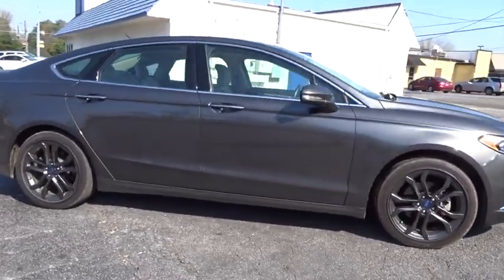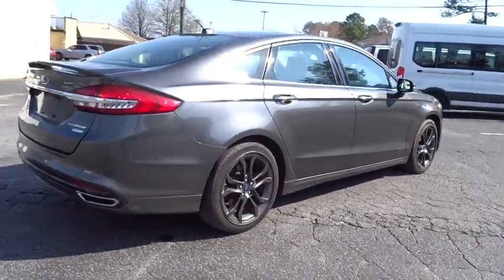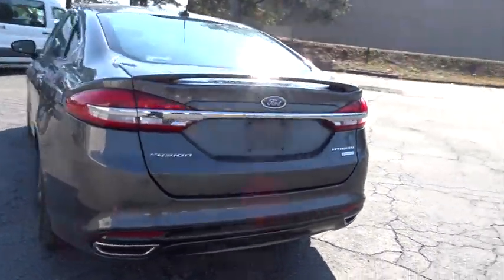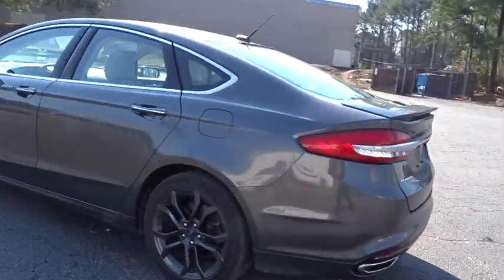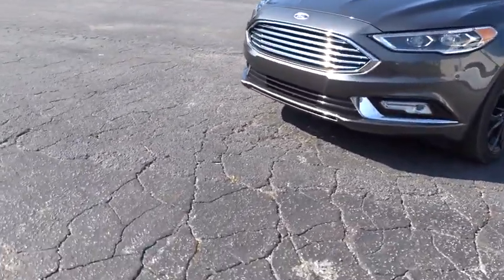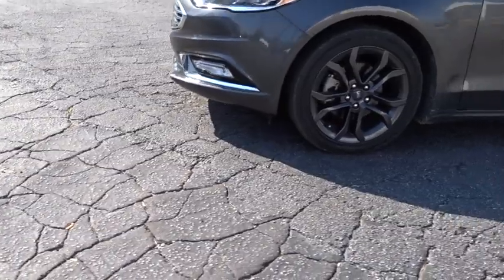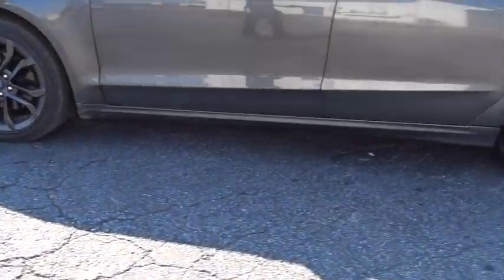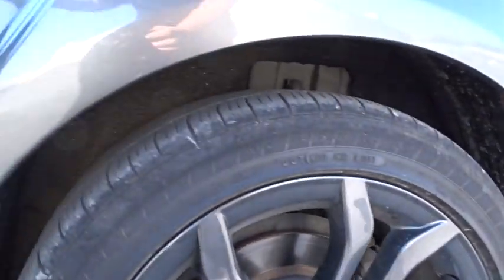2017 Ford Fusion Atlanta, Marietta, Decatur, Johns Creek, Alpharetta, GA U5501A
Magnetic Used 2017 Ford Fusion available in Atlanta, Georgia at Hennessy Ford. Servicing the Marietta, Decatur, Johns Creek, Alpharetta, GA area.

Hennessy Ford
5675 Peachtree Industrial Blvd

SUNROOF and LEATHER SEATS Fusion Titanium and 4D Sedan Hennessy Ford / Lincoln is pleased to offer you this exceptional 2017 Ford Fusion. This Titanium Fusion Exterior is finished in Magnetic and the interior is finished in Medium Light Stone w/Heated Leather Front Bucket Seats PLUS... this exceptional vehicle comes well equipped with SUNROOF and LEATHER SEATS Fusion Titanium and 4D Sedan AND gives you an amazing driving experience along with impressive Fuel efficiency rating!! 21/31 City/Highway MPGHennessy Ford Lincoln Atlanta is the premier Ford dealership in Atlanta GA for all of your automotive needs. We have 100's of Exceptional Pre-owned vehicles in stock for you to choose from every day. We are the leading the way with Real-Time Market based Pricing that yields you lowest prices and Best values on every car and truck we offer.